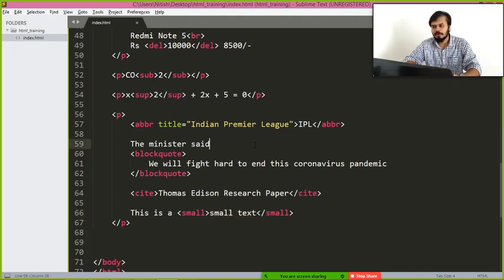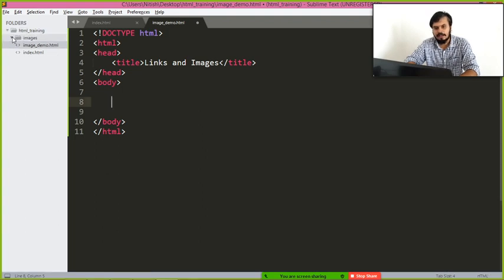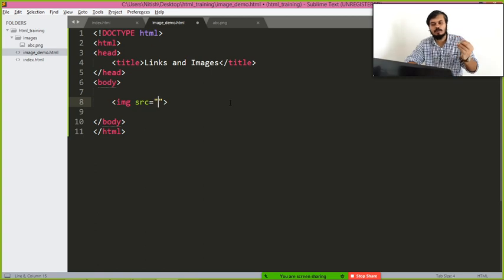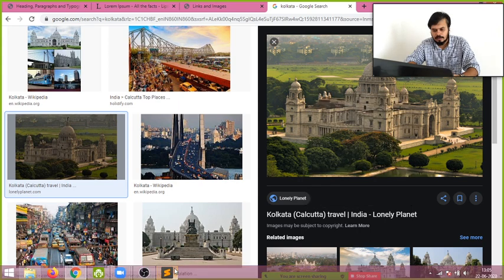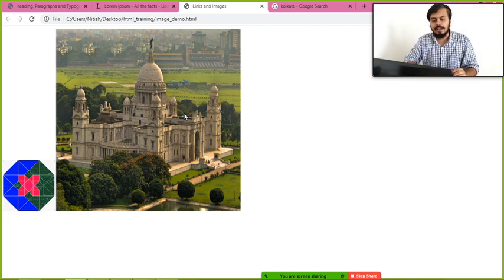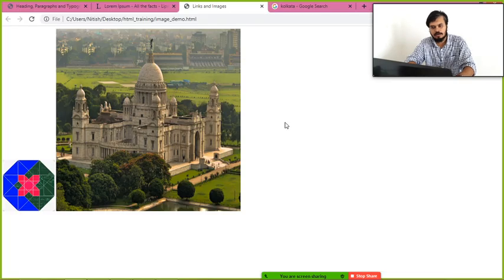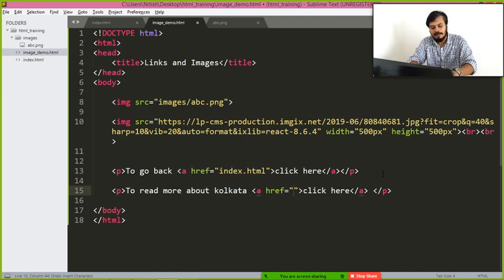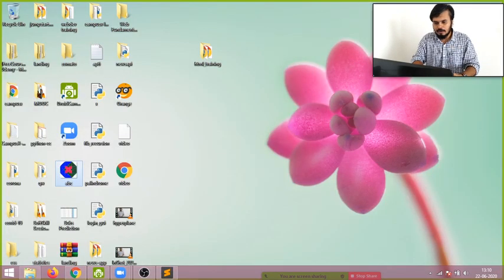Links, Images and Attributes